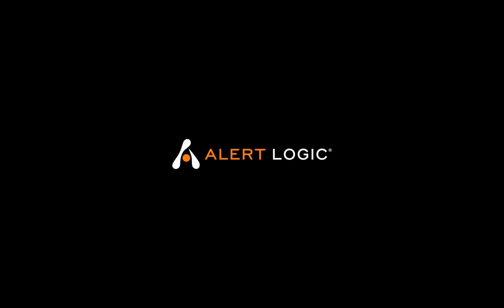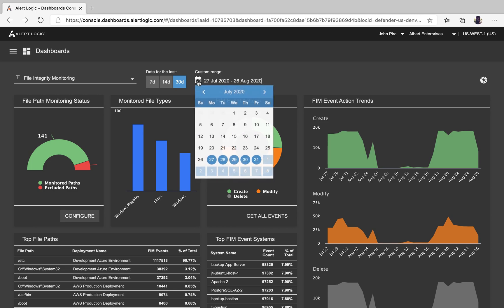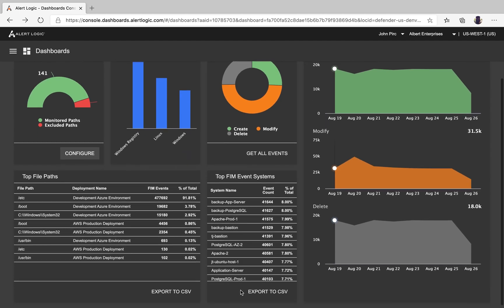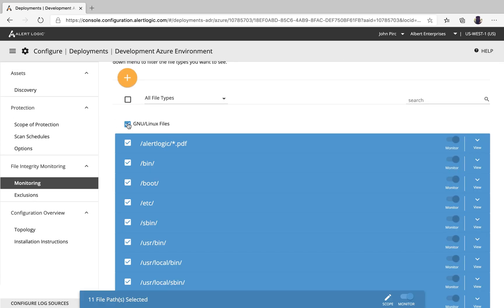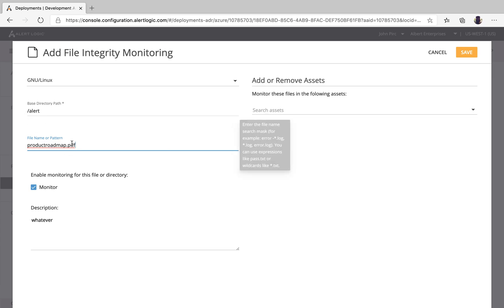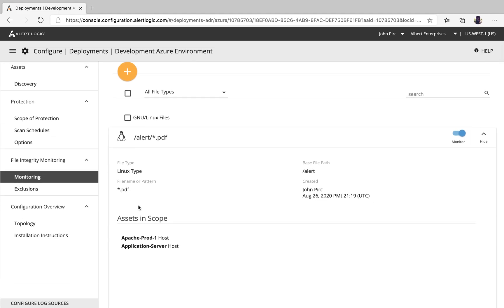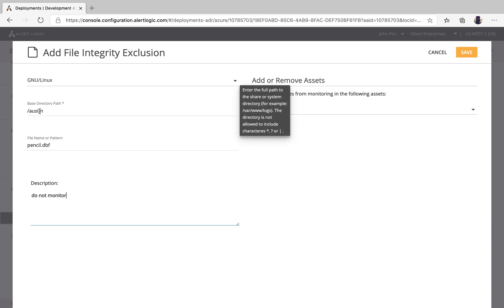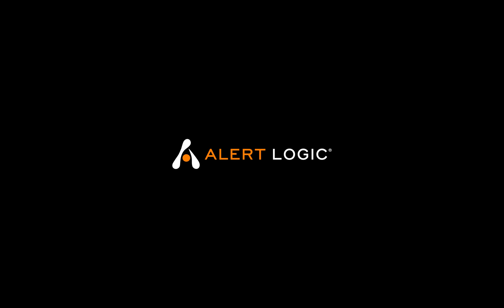Using Alert Logic | Alert Logic's File Integrity Monitoring Capability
Organizations are leveraging multiple tools to satisfy compliance requirements, ensuring critical files maintain their integrity. Each tool has added costs in licensing, implementation, ongoing management, and training. To combat this bloat, Alert Logic's MDR platform has File Integrity Monitoring (FIM) to detect unauthorized change events to critical files that may hide attacks or malicious insider activity. This includes integrity of system directories, registry keys, and values on the operation system.